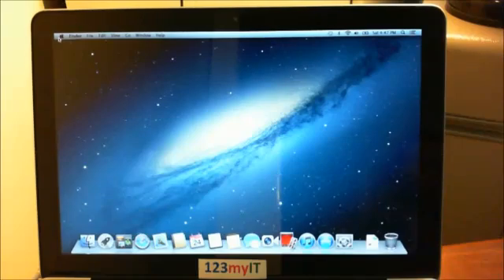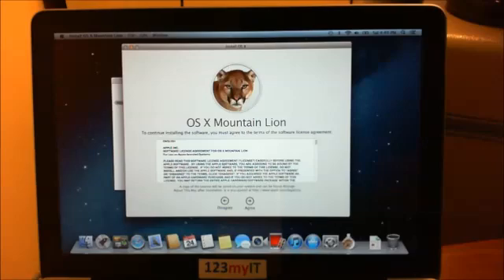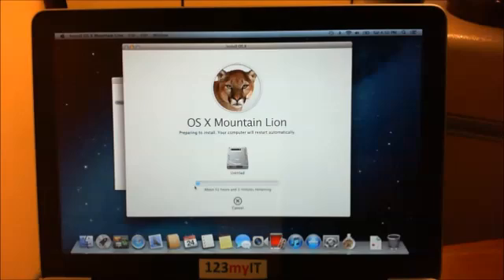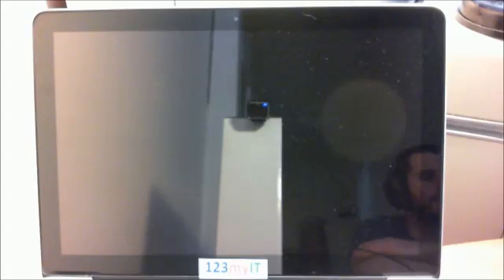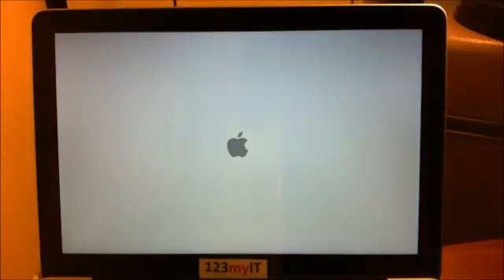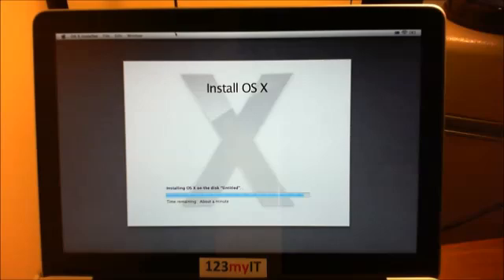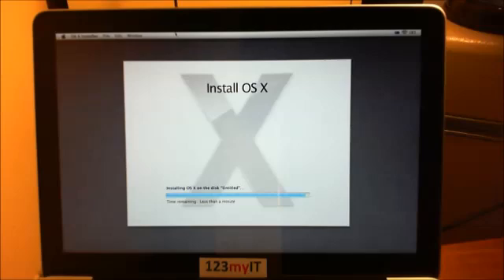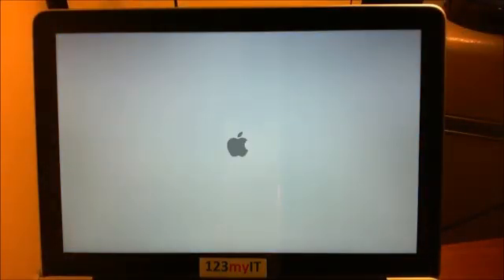How to reinstall OSX Mountain Lion Macbook Pro using a DVD.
This video is a step by step guide to reinstalling OSX Mountain Lion on a Macbook Pro.
1. Step one is to insert the OSX DVD into the slot drive of the Macbook Pro.
2. Start the install.